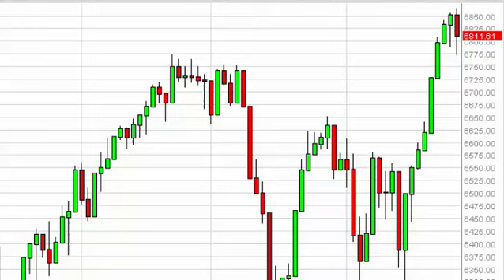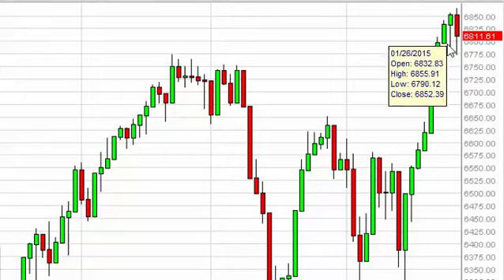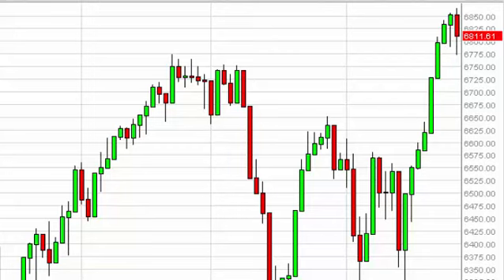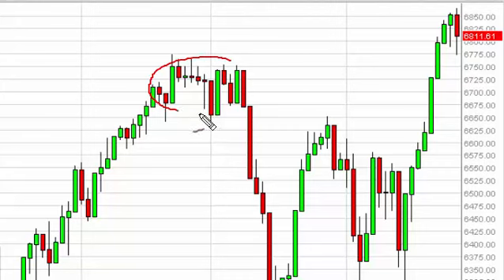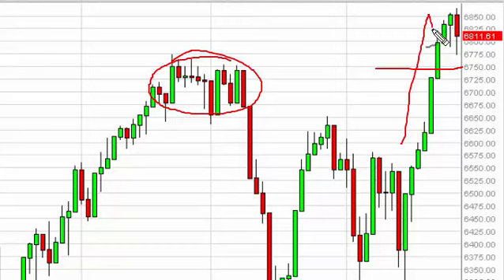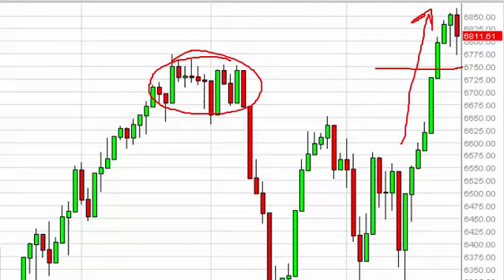FTSE 100 Technical Analysis for January 28 2015 by FXEmpire.com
- January 28 2015 index daily technical analysis for the FTSE 100 INDEX. Find more information about Forex and Commodities News Technical Analysis Fundamental Analysis and Brokers on FX Empire